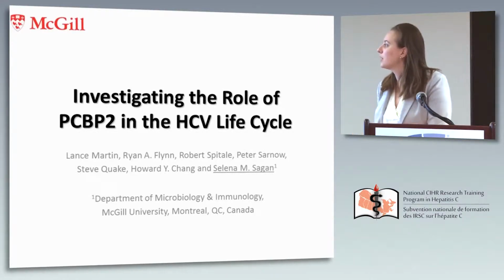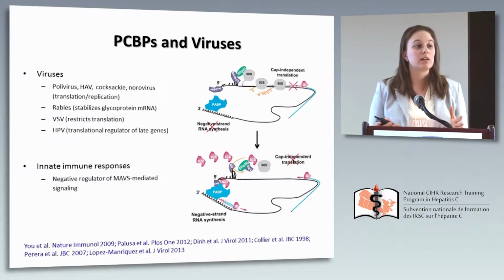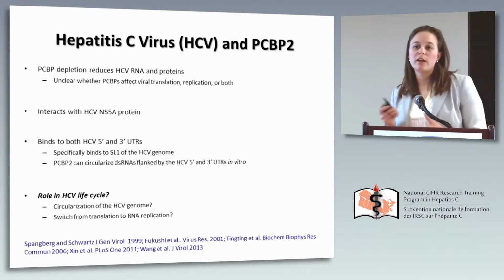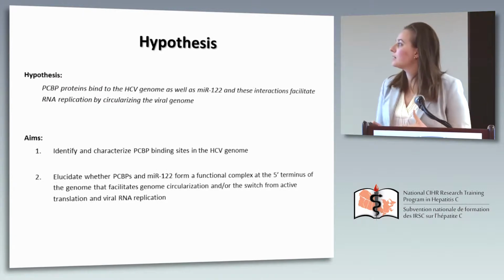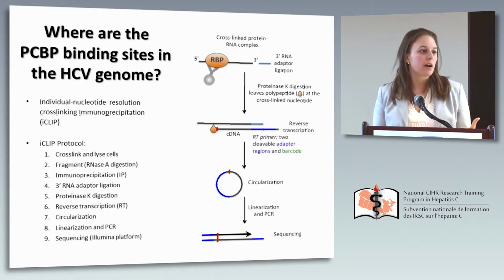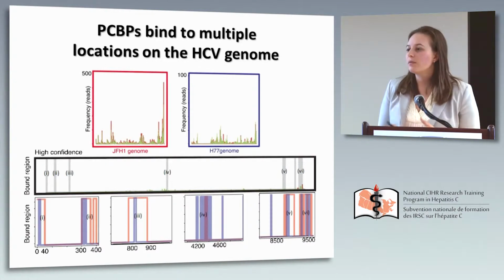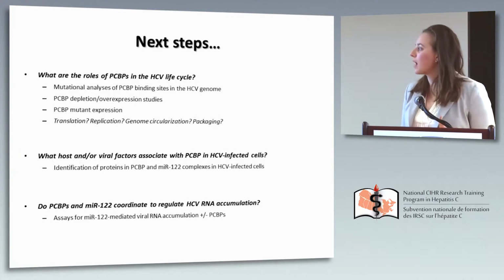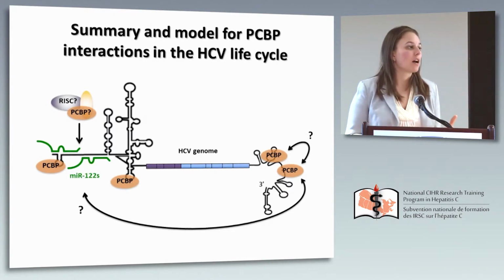09 - Selena Sagan - Investigating the Role of PCBP2 in the HCV Life Cycle